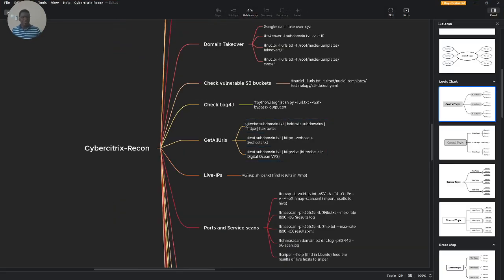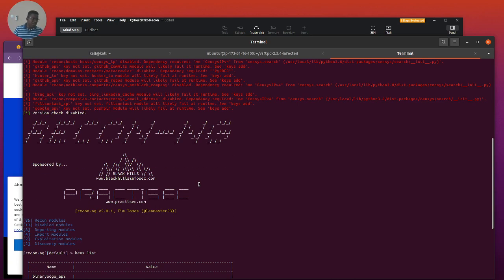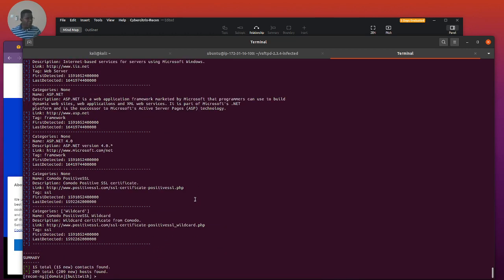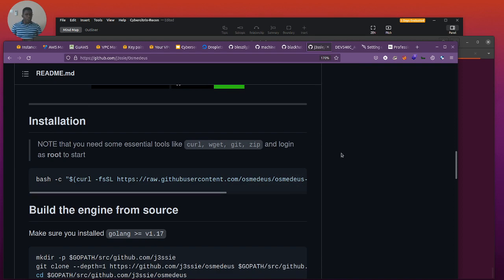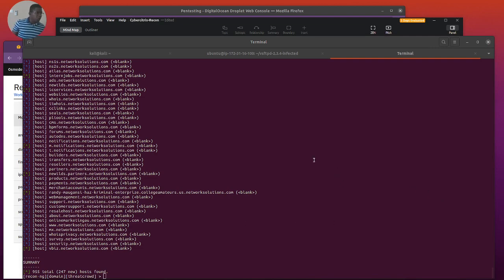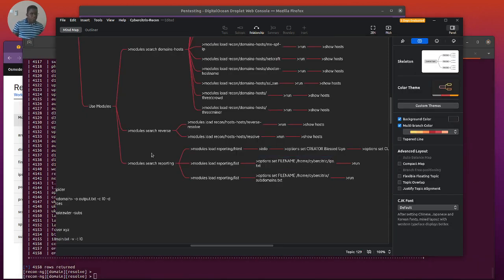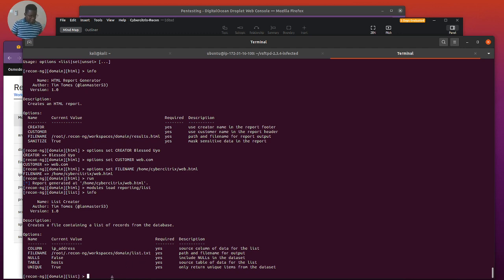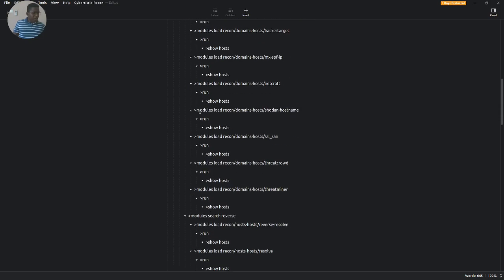Recon-ng Pentest/Bug-bounty Recon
This video shows a details walk-through on how to use recon-ng for extensive reconnaissance.